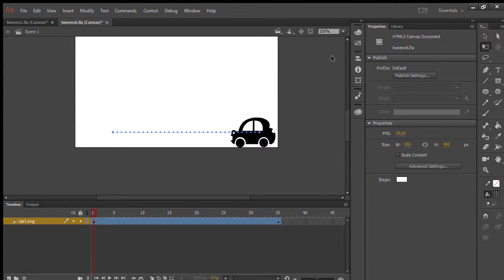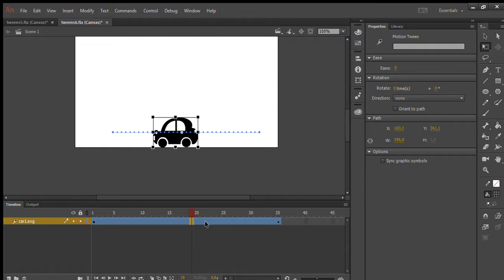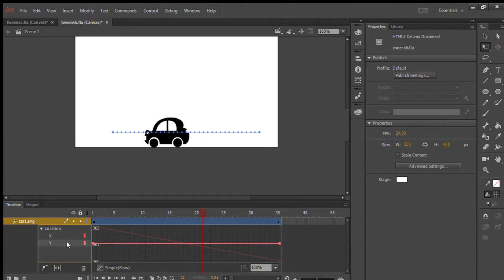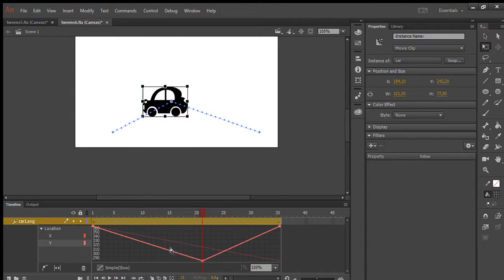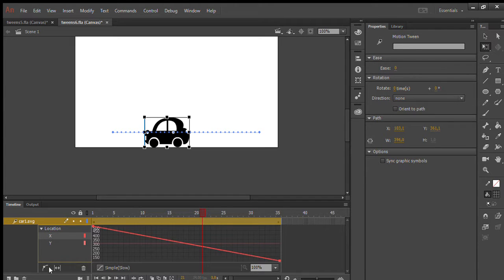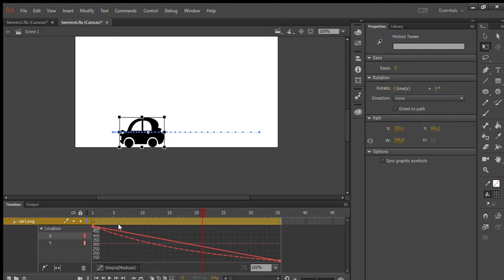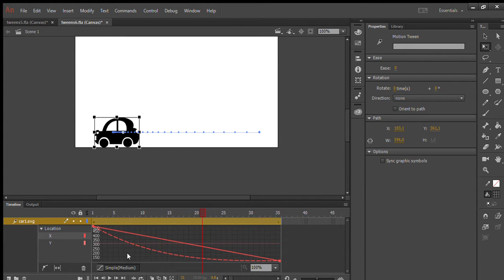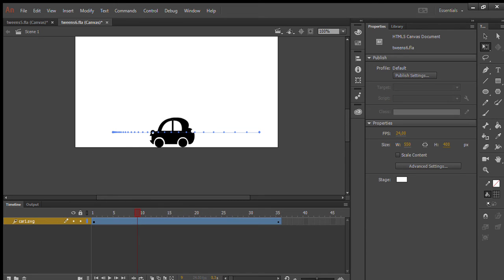Tweens - motion editor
Using the motion editor to fine-tune animation in a tween.